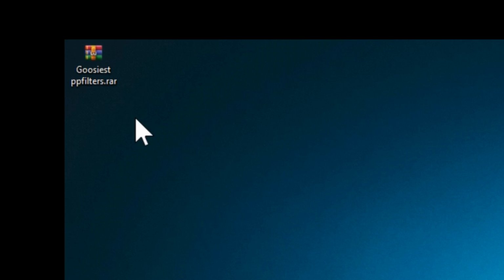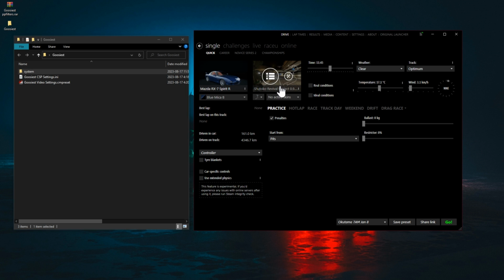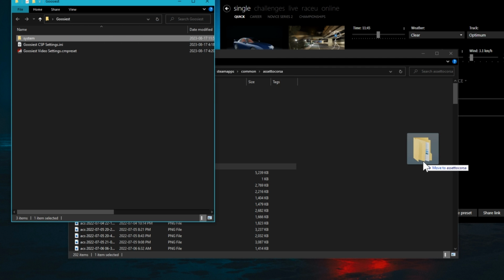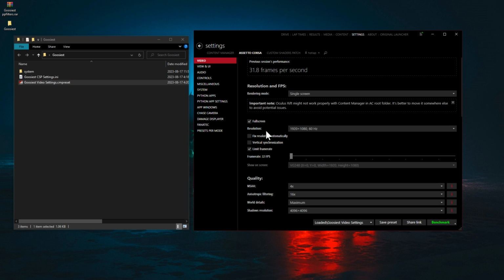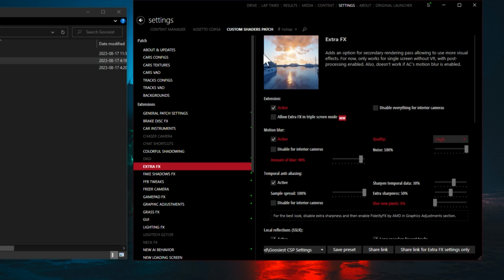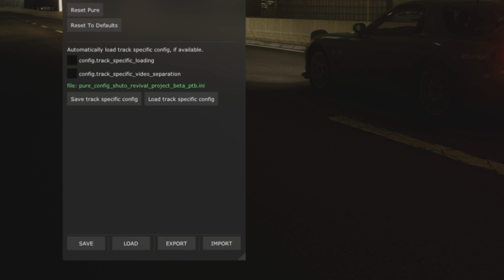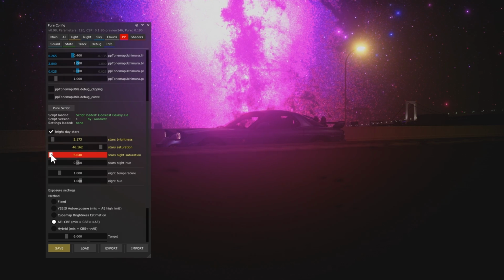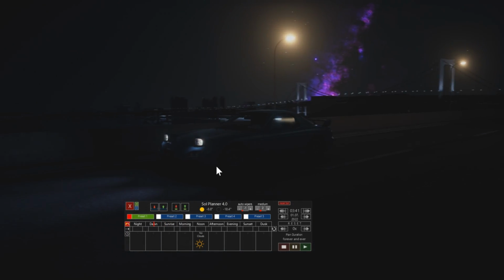How to install Graphics Filters in Assetto Corsa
Quick guide on how to install "Project Max Graphics" filters in Assetto Corsa.

Filter designed for use with Pure, Sol is not supported.

--- My PC stats:
Graphics card: RTX 4080
Processor: i9-13900K
RAM: 64GB
Disc Space: 2000GB SSD